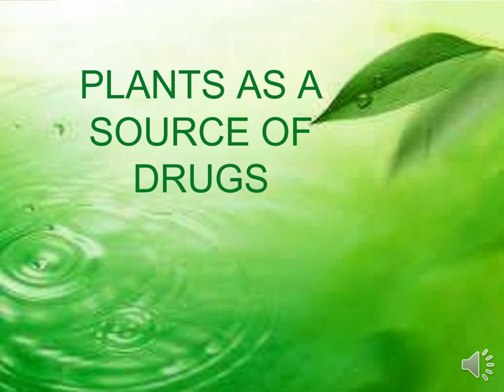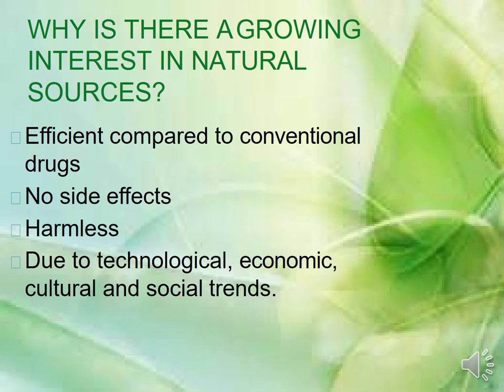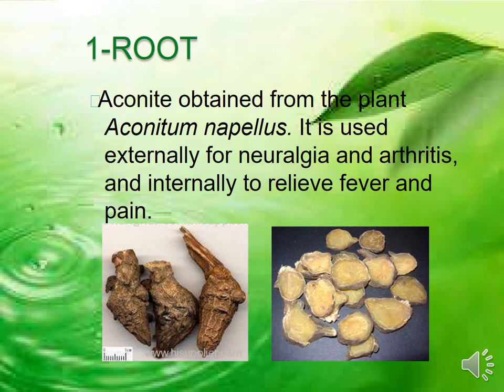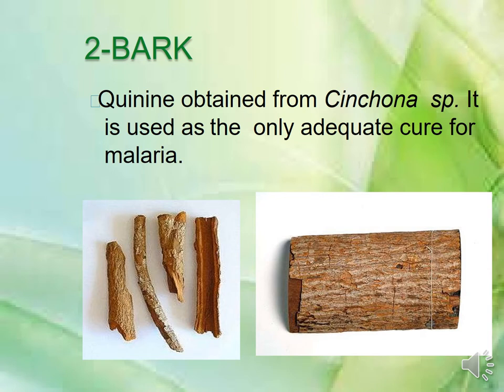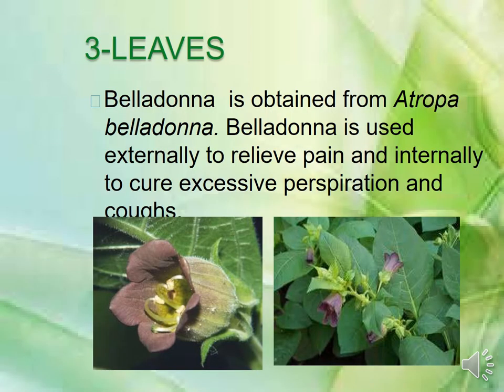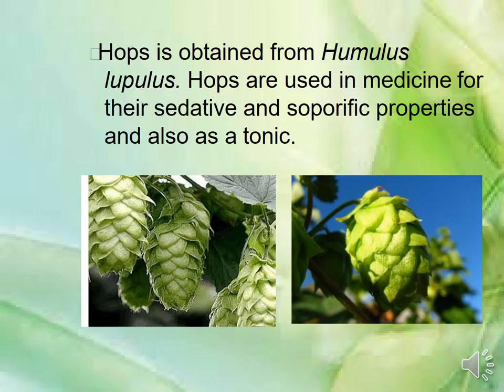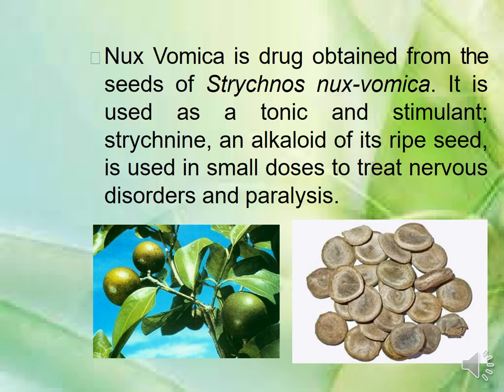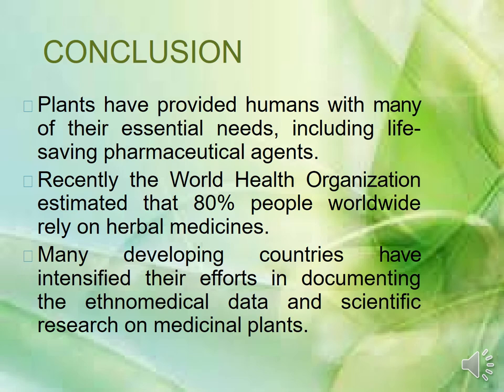Plants as source of drugs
Economic Botany Lecture for M.Sc. Botany